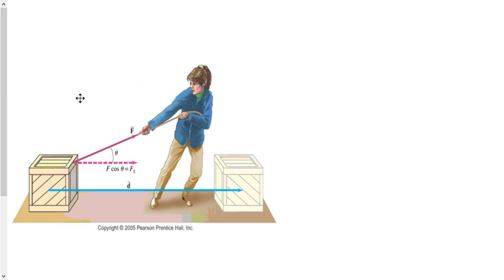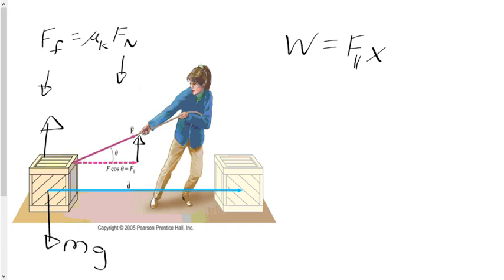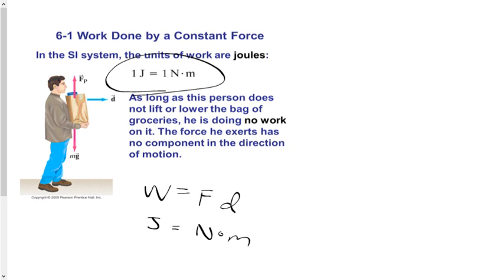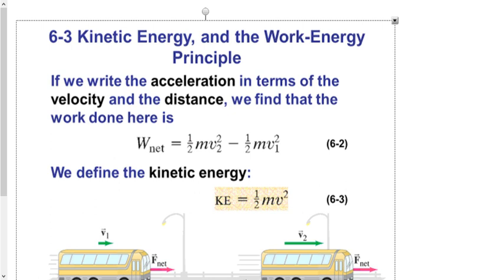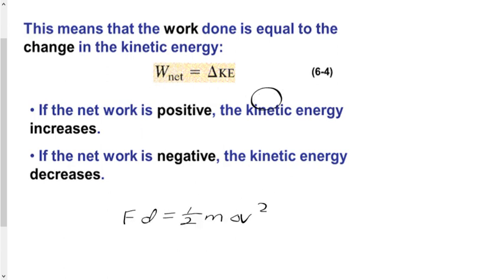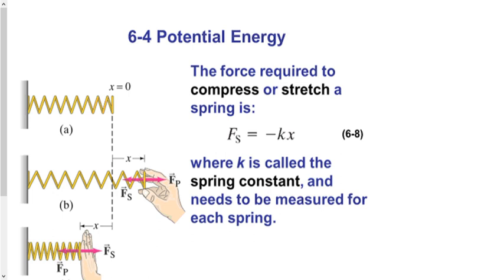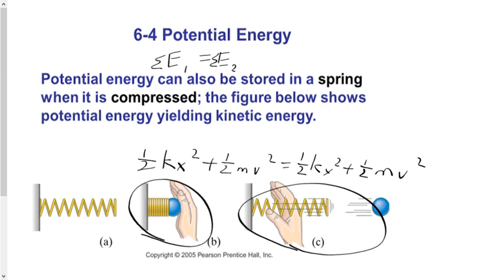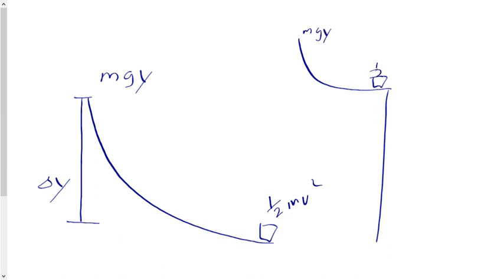AP 1 Unit 3 ch 6 energy notes intro